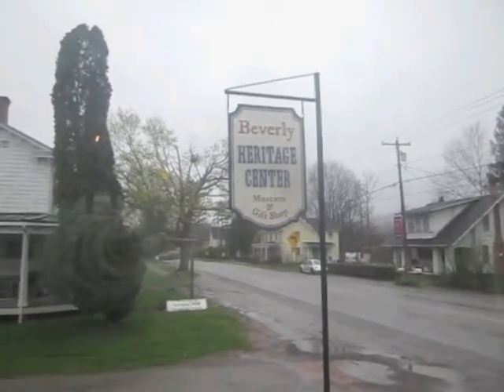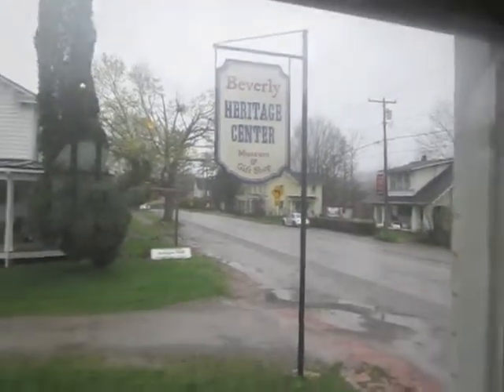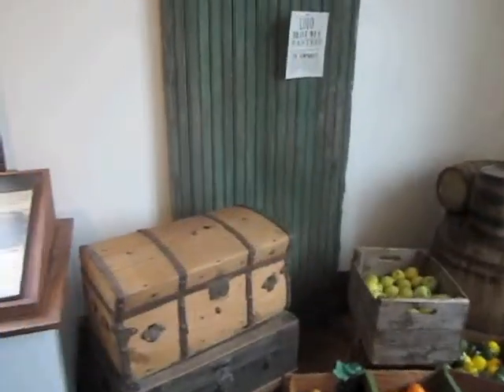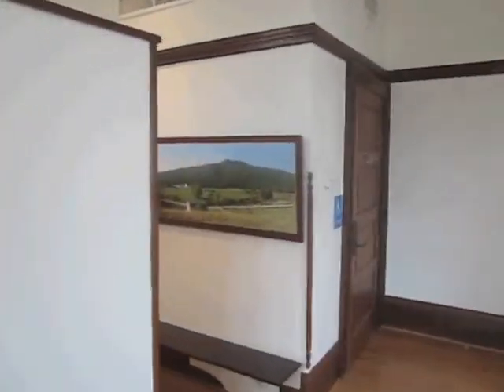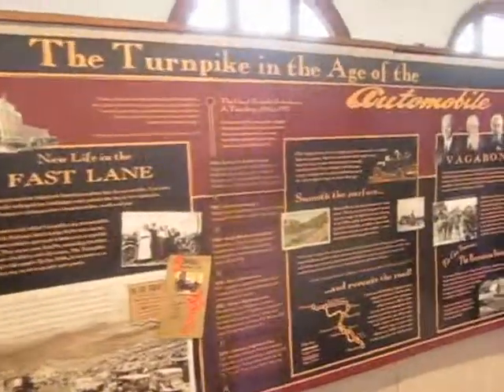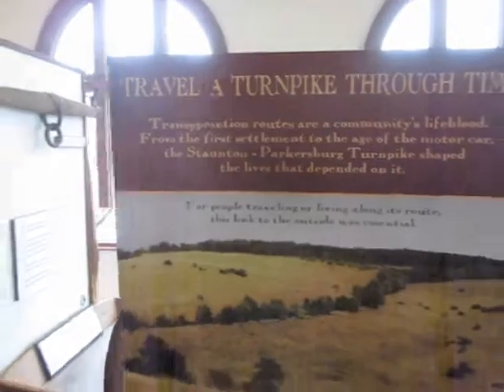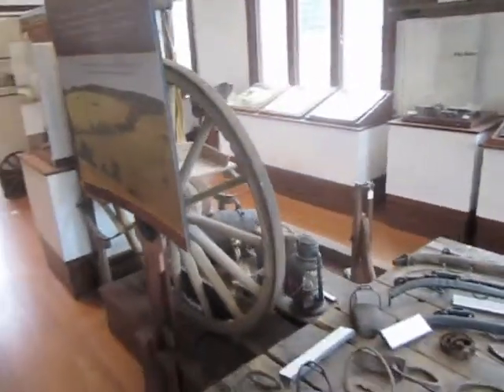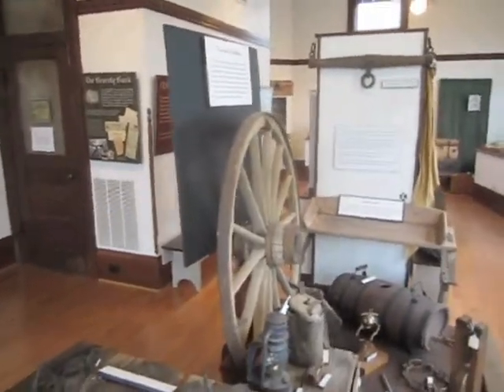A Visit to the Beverly, WVA Heritage Center